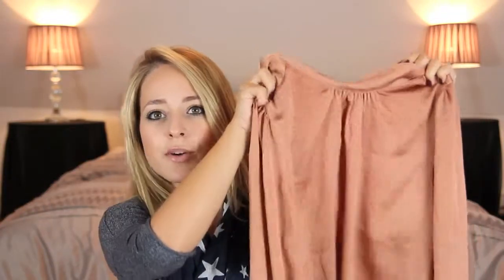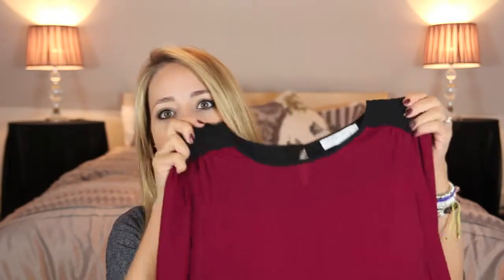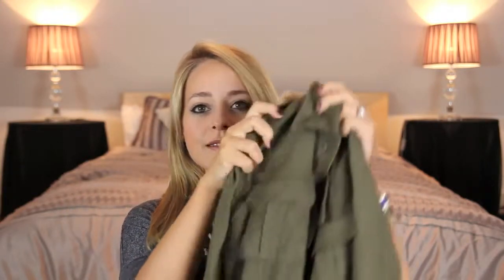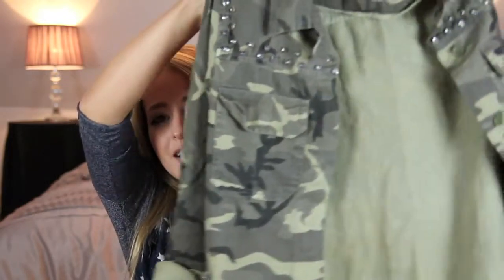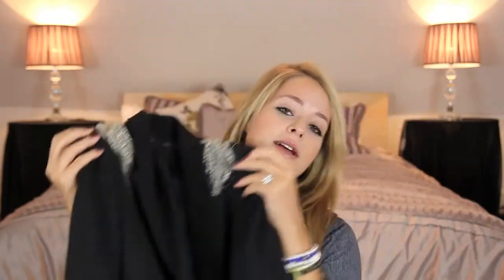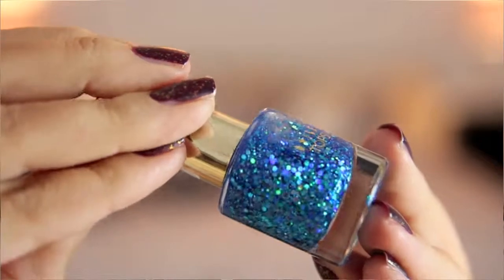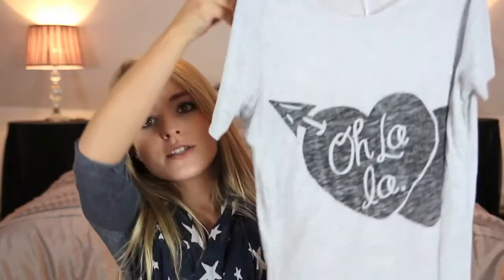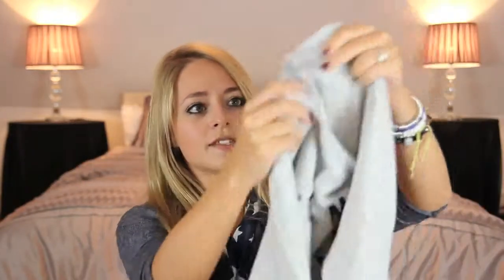Collective Clothing Haul for Autumn